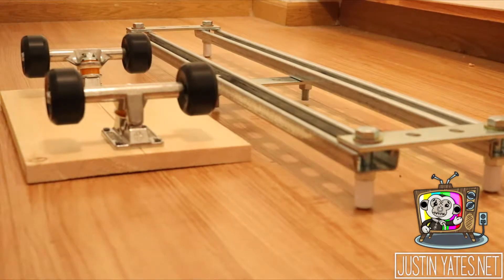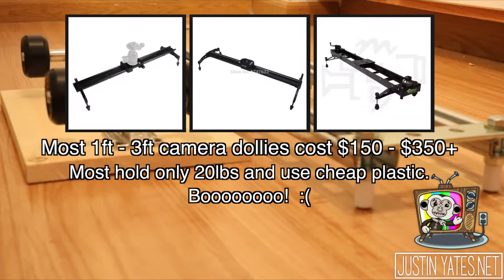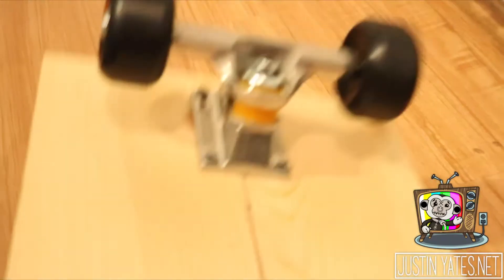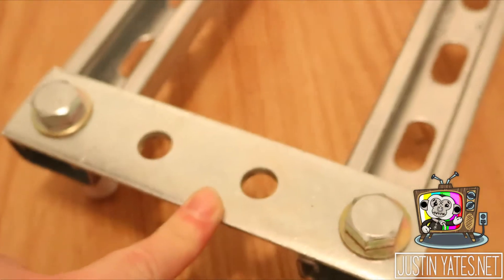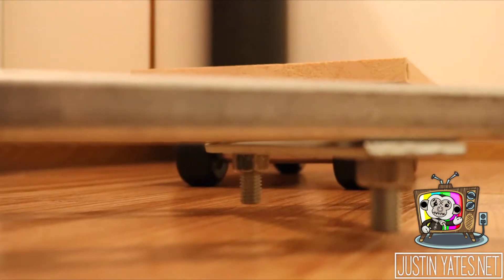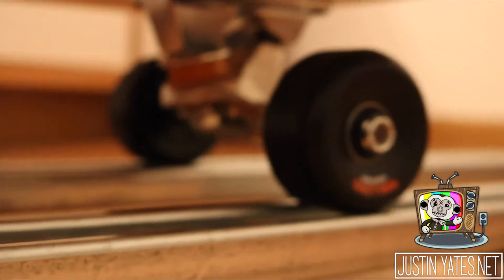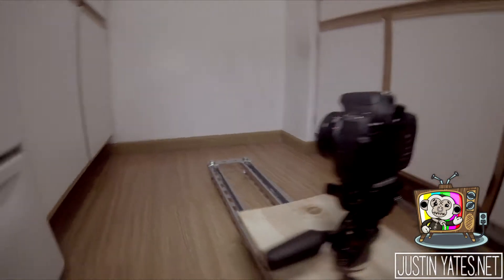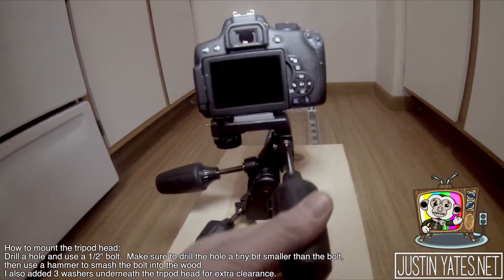DIY Camera Dolly - Part: ONE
Big thanks to Butch for all his help with this build.  You’re the man, thank you for all your help!  :)

DIY Camera Dolly - Part: TWO will be out next Monday (9/10/2018).

Amazon MP3

-64 Audio / / Custom In Ear Monitors

-InTuneGP & WB GEAR / / Justin Yates Signature Guitar Picks

-Midnight Motions & The Jimmy Clip / / Custom Justin Yates Jimmy Clip(s)